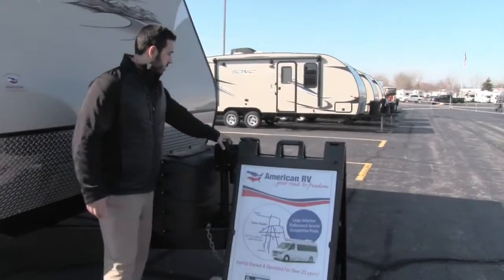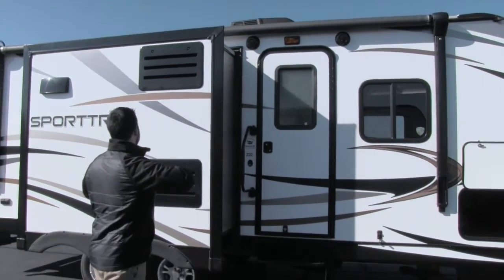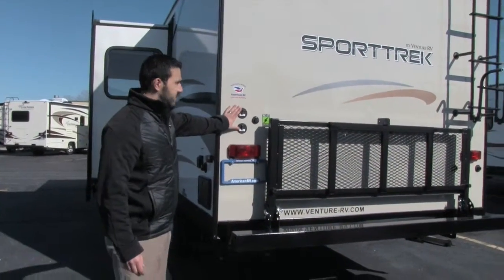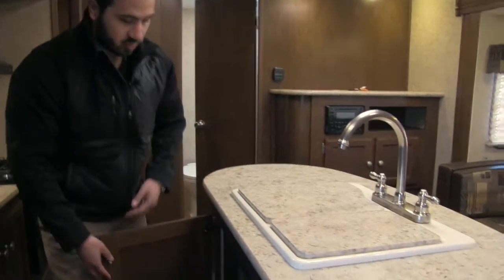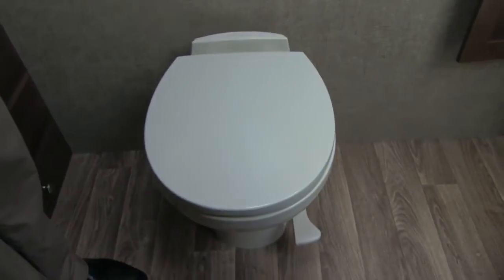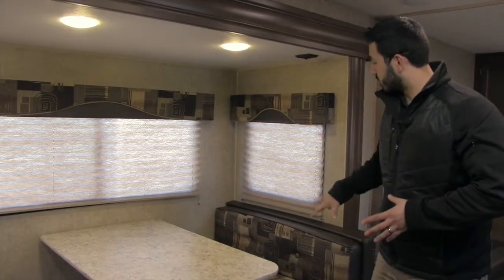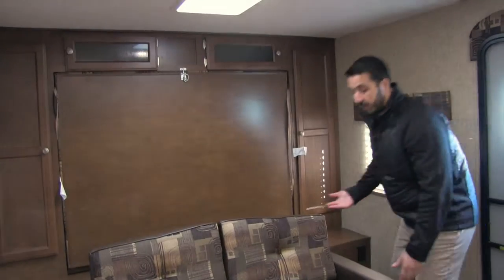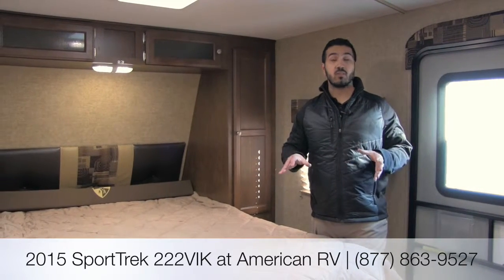2015 SportTrek 222VIK | Travel Trailer | Tahoe - RV Review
This small camper is a perfect couples coach. Small enough to go just about anywhere, but the slideout makes it nice and roomy inside. Join me, Ian Baker the Product Specialist at Camping World and see all the amenities this unit has to offer. Please comment on the video with any questions or feedback you may have. today for a great deal and see why more people choose Camping World!